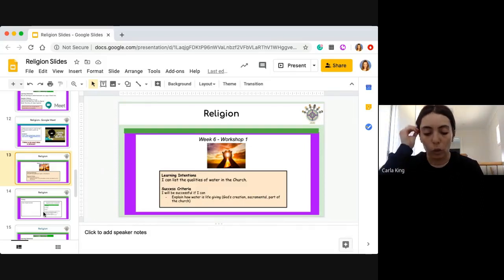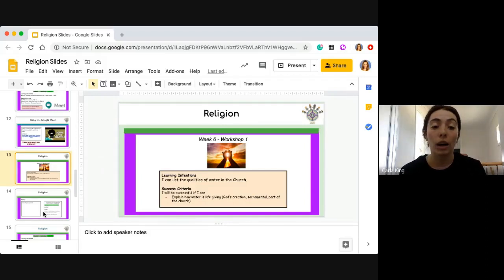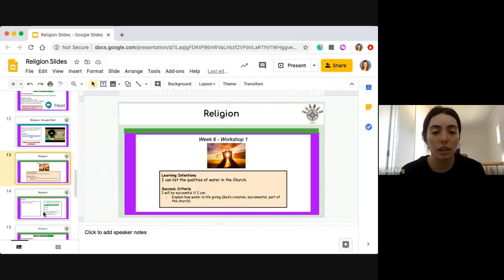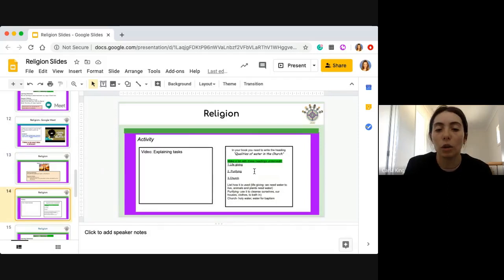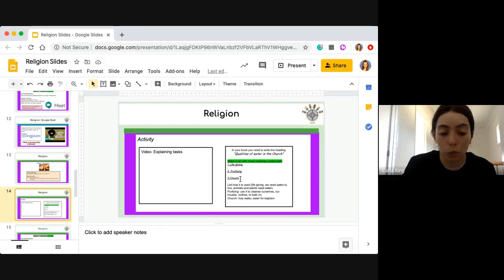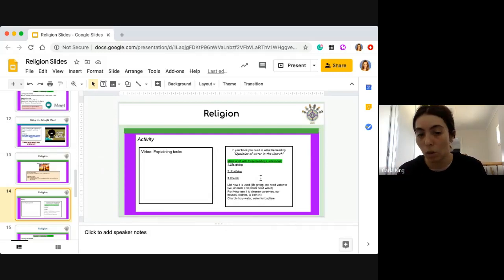Religion Week 6 Workshop 1